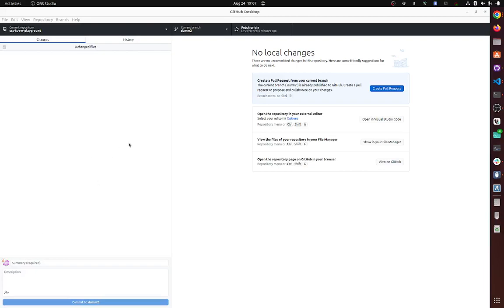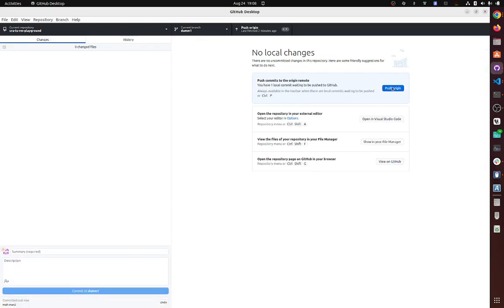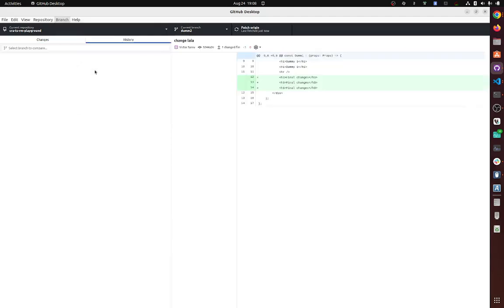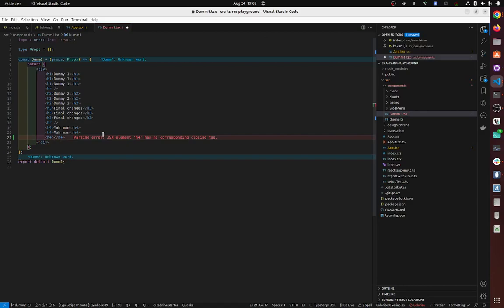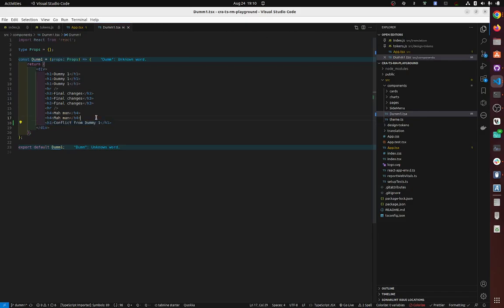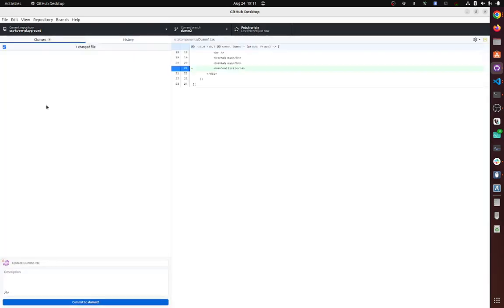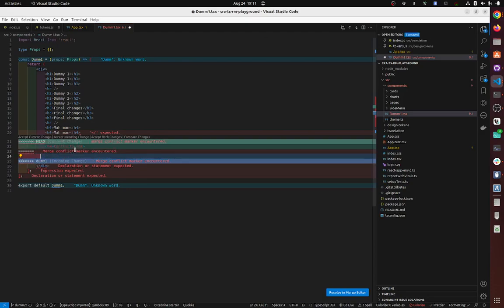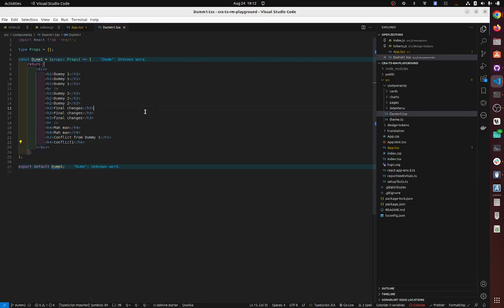How to Merge 2 branches together, GitHub Desktop